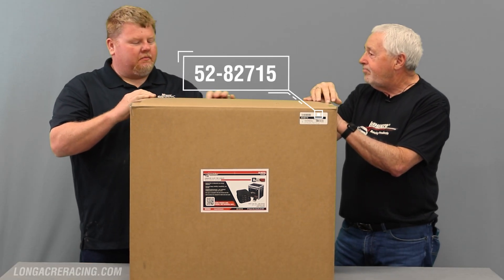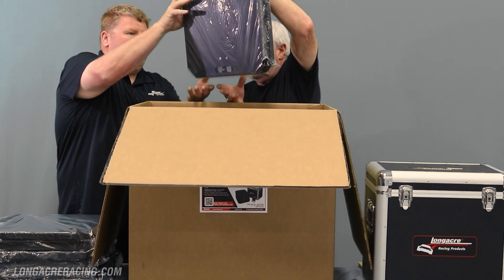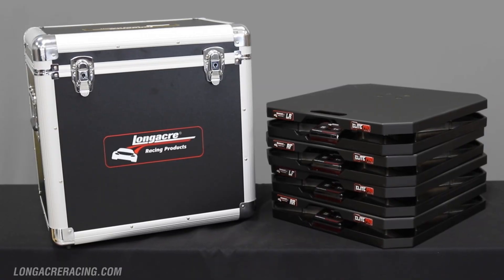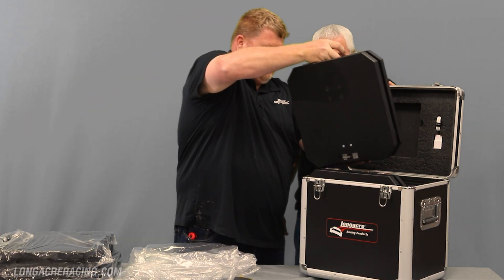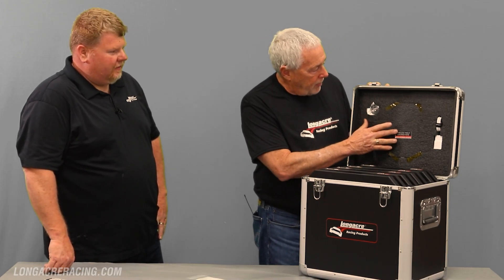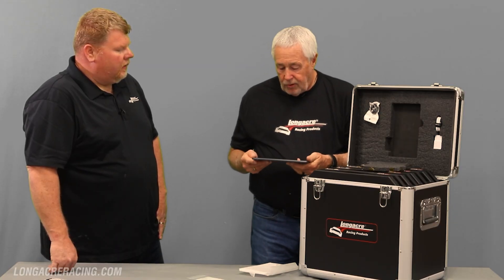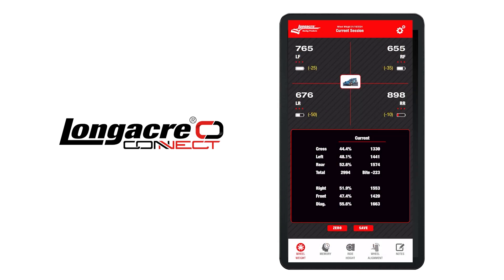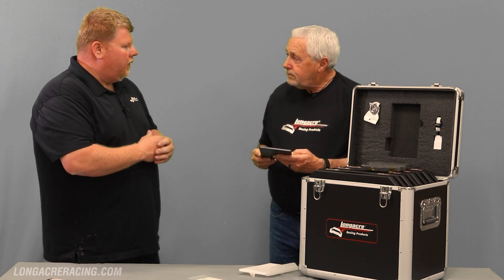Longacre Elite Pro Wireless Scales Part# 52-82715 Unboxing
Join Ben and Rex as they unbox the cutting-edge Longacre Elite Pro Wireless Scales (52-82715)! In this video, they reveal what's inside the box: four 15" x 15" aluminum scale pads, a robust storage case, an included tablet, a handy pop socket, and essential literature.
The Longacre Elite Pro Wireless Scale System offers a range of advanced features designed to make your measurements more efficient and convenient:
Improved Wireless Bluetooth connectivity for seamless data transmission.
Four low-profile, powder-coated aluminum pads with a single load cell, each capable of handling up to 1500 lbs.
Compatibility with both Android and iOS devices through the Longacre Connect app, allowing you to pair the system with your personal tablet or phone.
Extended Bluetooth range for hassle-free measurements in any environment.
The included tablet comes pre-configured, making the system ready to use right out of the box.
With the Longacre Connect app, you can view live weights and memory sessions side-by-side, access all weights and percentages simultaneously, and enjoy enhanced note-taking and data organization features. The system also offers an easy data export process for seamless data sharing.
Ben and Rex will guide you through what’s in the box of this great scale set, highlighting its accuracy and user-friendly design. Don't miss their tips and insights on getting the most out of your Longacre Elite Pro Wireless Scales.